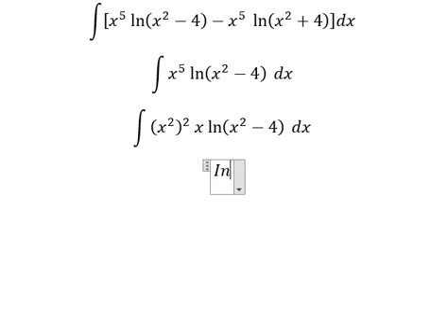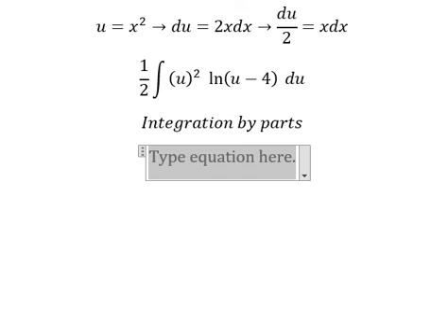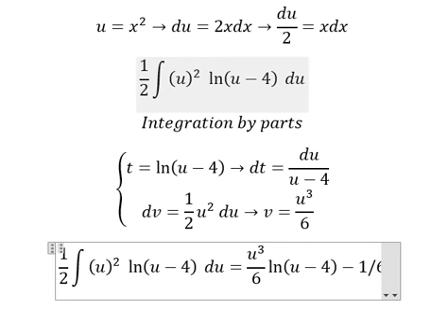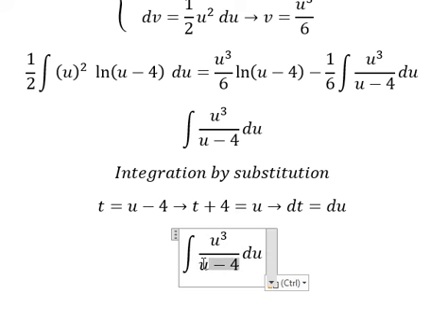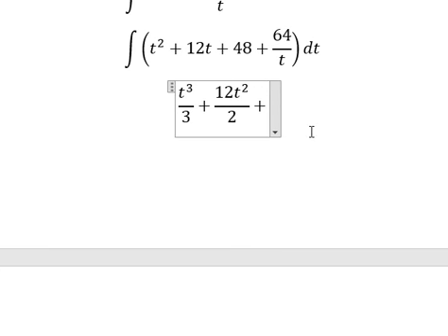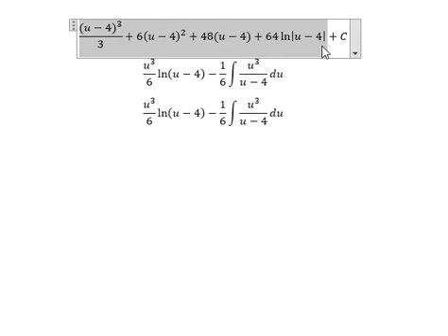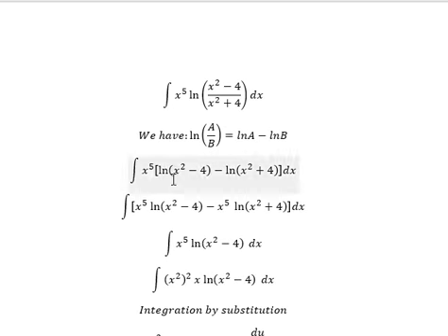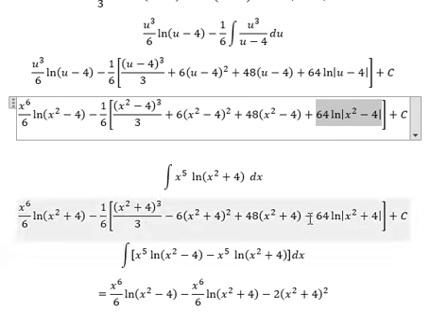Calculus Help: Integral ∫ x^5 ln⁡((x^2-4)/(x^2+4))dx - Integration by parts - Techniques